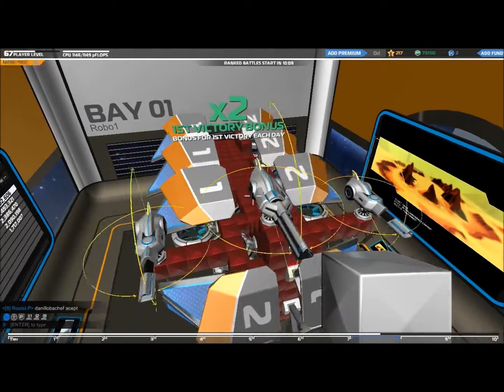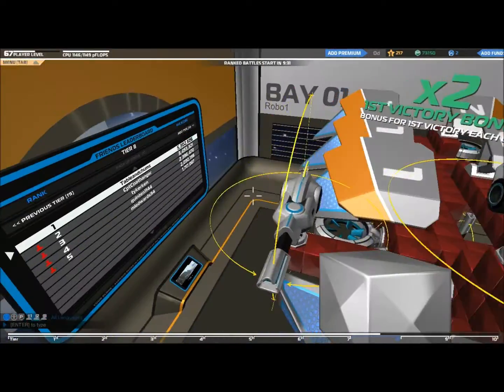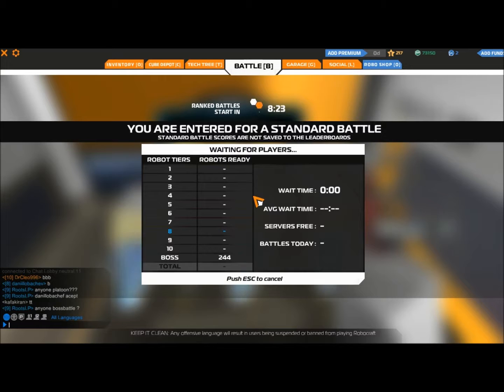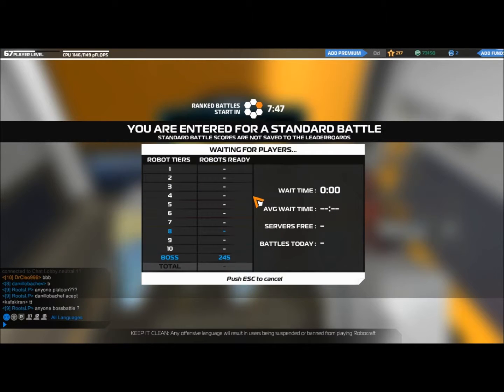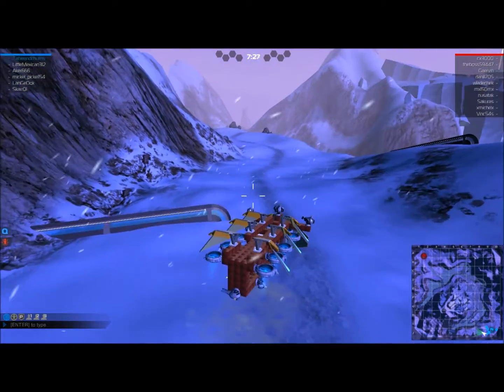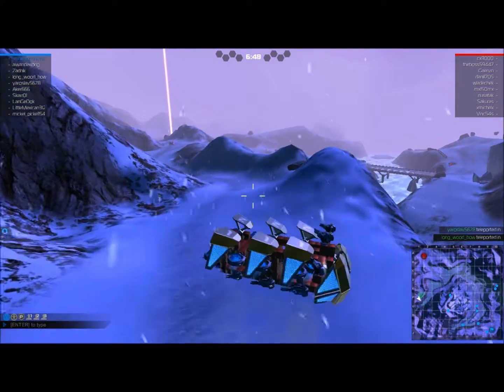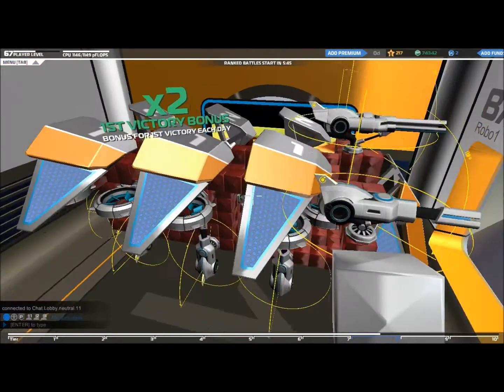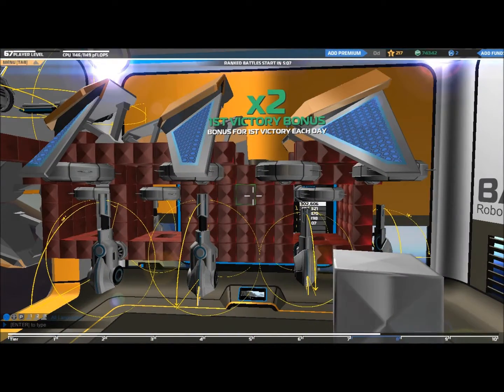Robocraft - Tier 8 Hover SMG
Forward/Backward/Left/Right - W/S/A/D
Ascend - Space
Descend - Shift
Inventory - Q
Garage - G
Social - L